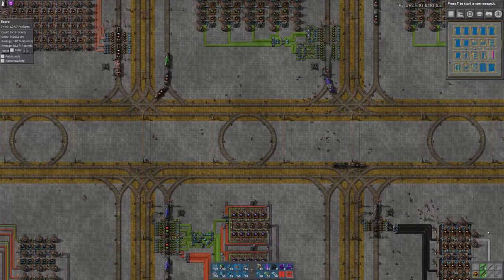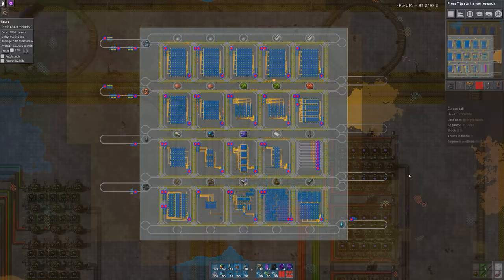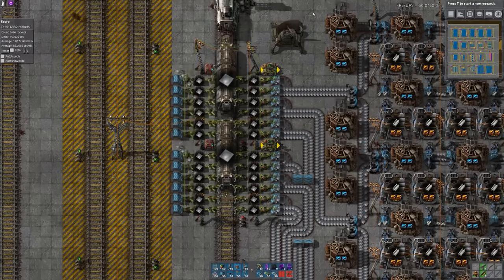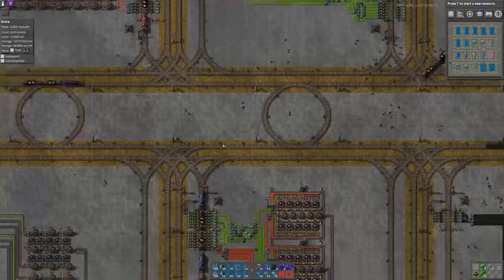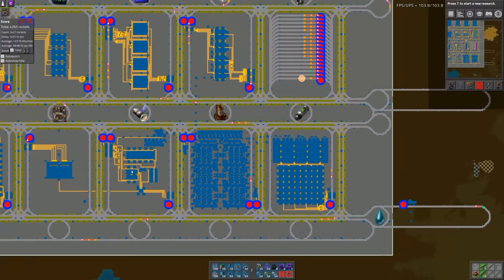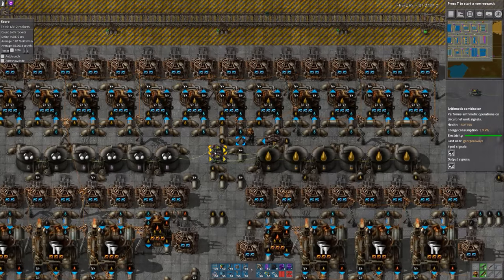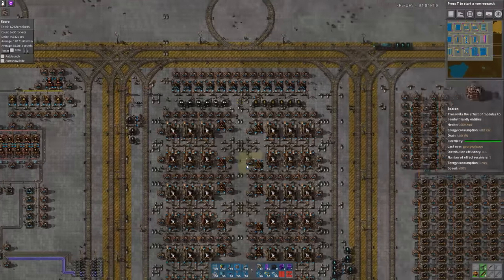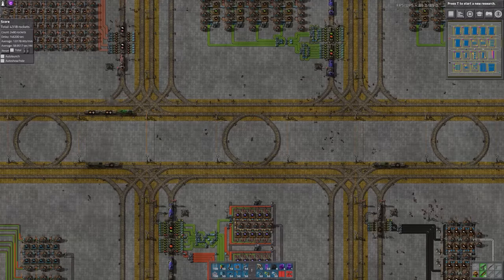Factorio: 1 RPM "Antfarm" Factory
A compact, 1RPM, grid-based, bot free, train factory.